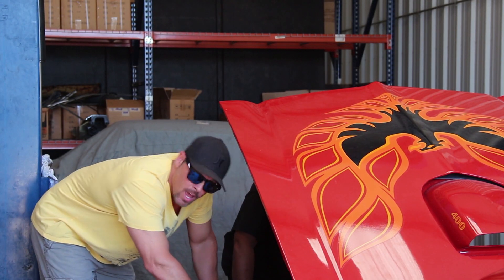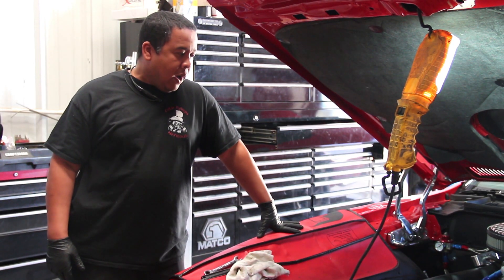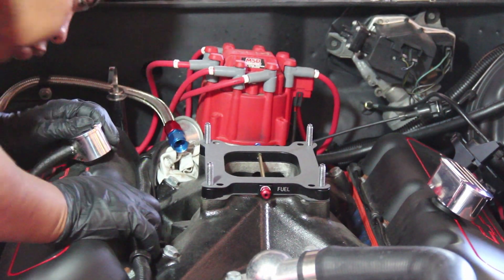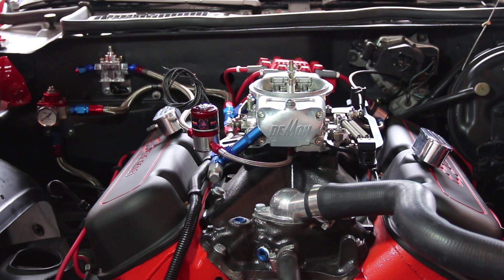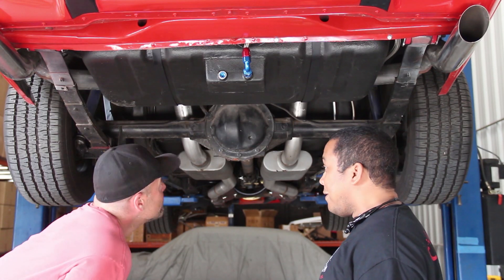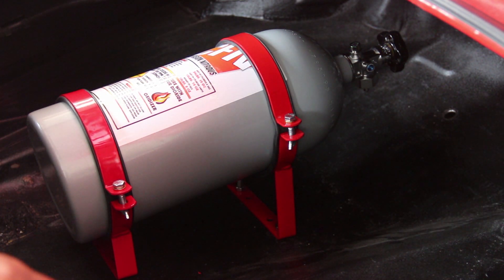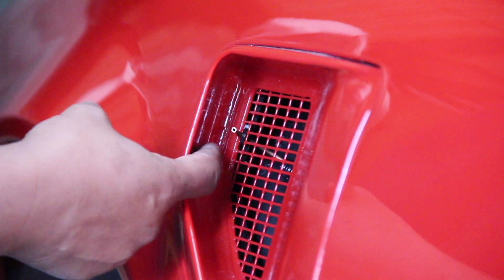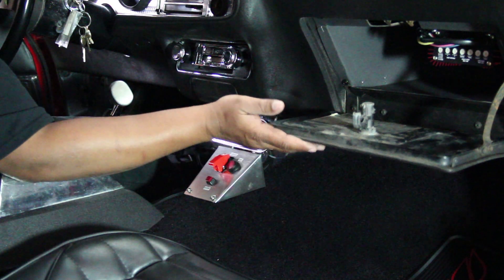Transforming Performance: 1974 Pontiac Trans Am Nitrous Plate Kit Install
Want to transform your 1974 Pontiac Trans Am into a raging beast? In this install we'll guide you step-by-step, and show you the benefits this modification will have on your car.

If you find yourself in Houston, Texas, be sure to drop by our shop!

Cold Fusion Nitrous
Address: 16411 Dundee Rd #101,